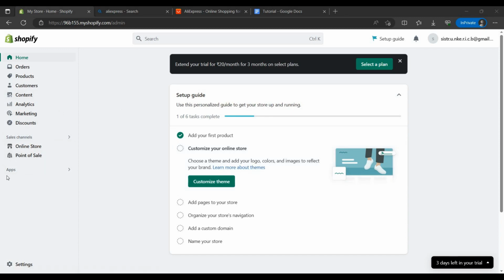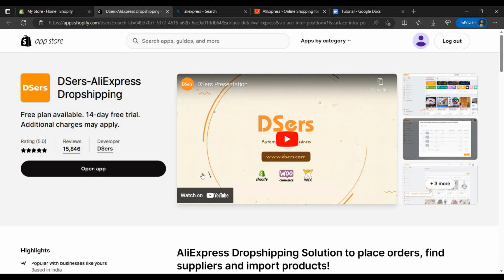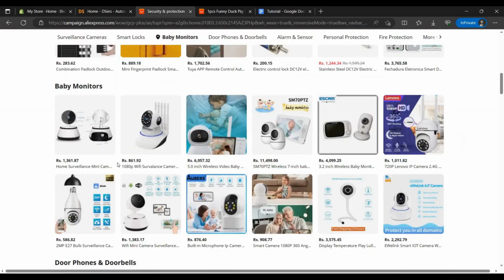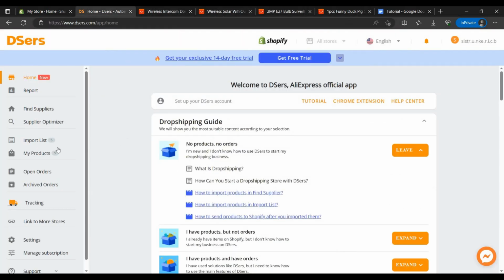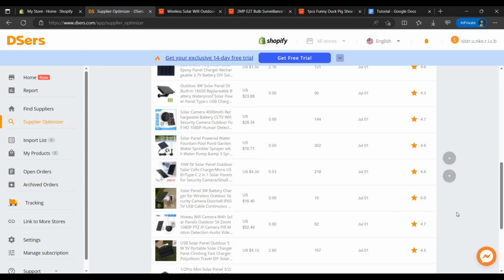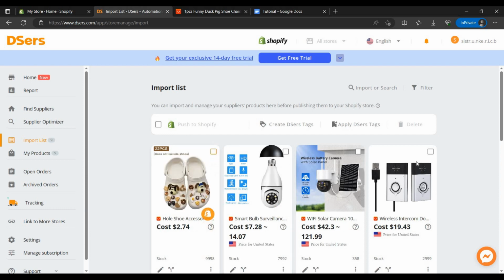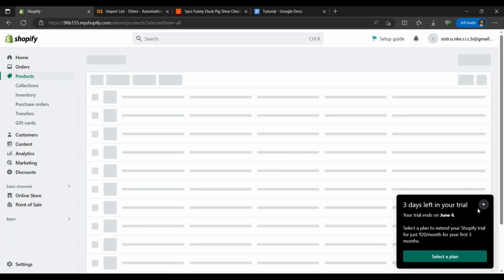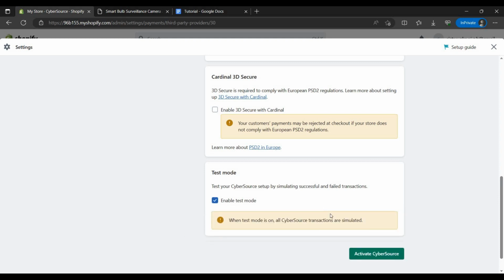How to Import AliExpress Products to Shopify Tutorial Dropshipping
In this comprehensive tutorial, we will guide you step-by-step on how to import AliExpress products to your Shopify store for dropshipping. Whether you are a beginner or an experienced entrepreneur, this video will provide you with all the necessary information and tools to successfully set up your online business.

🔥 Discover the secrets of AliExpress dropshipping and learn how to find profitable products that will skyrocket your sales. We will show you how to navigate through AliExpress and identify the best suppliers, ensuring high-quality products and reliable shipping.

🛒 Learn how to import products to your Shopify store effortlessly using various apps and tools. We will walk you through the process of setting up your store, creating product listings, and optimizing them for maximum visibility and conversion.

💰 Discover effective pricing strategies to maximize your profit margins while staying competitive in the market. We will share tips on how to set the right prices for your products and offer irresistible deals to attract customers.

📈 Master the art of marketing your AliExpress products on Shopify. From creating compelling product descriptions to optimizing your store for search engines, we will provide you with proven techniques to drive traffic and generate sales.

🌟 Join the thriving community of successful dropshippers and take your online business to new heights. Don't miss out on this opportunity to learn from industry experts and start making money with AliExpress dropshipping on Shopify.

🎯 Whether you are looking to start a side hustle or build a full-time business, this tutorial is your ultimate guide to importing AliExpress products to Shopify for dropshipping success. Watch now and take the first step towards financial freedom!